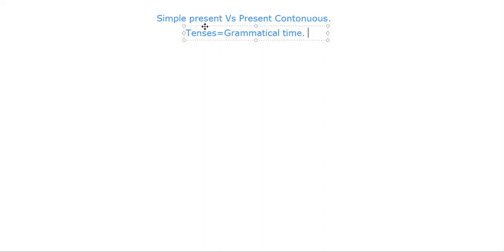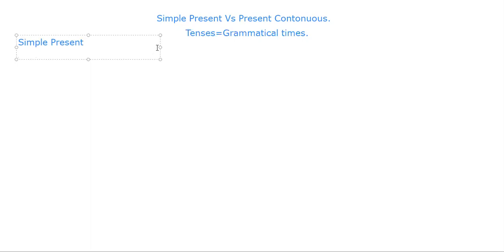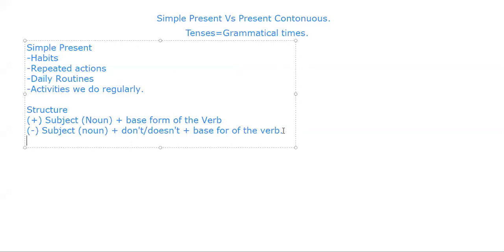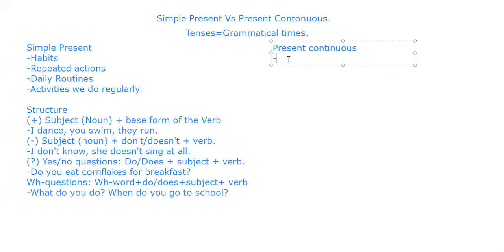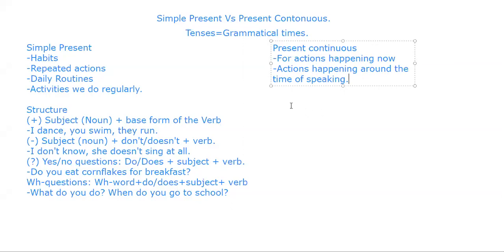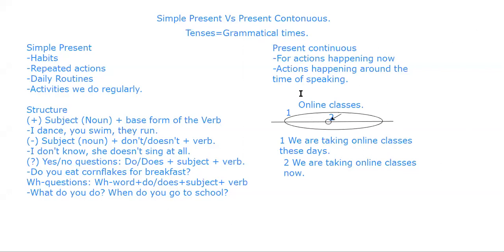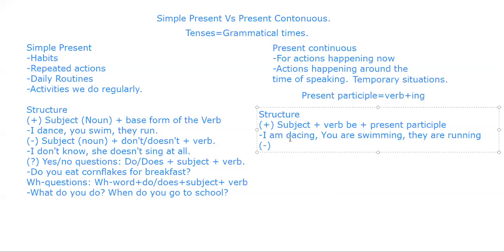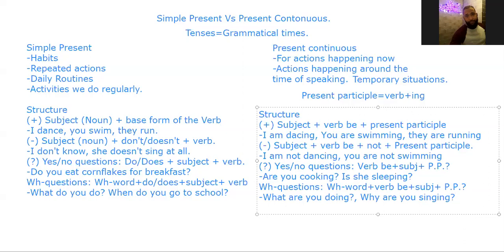Simple Present vs Present Continuous